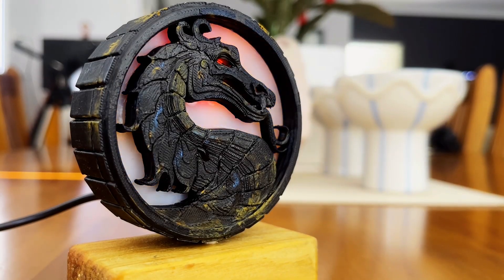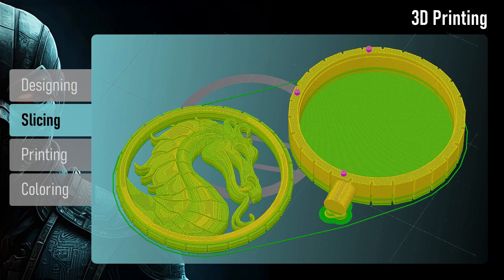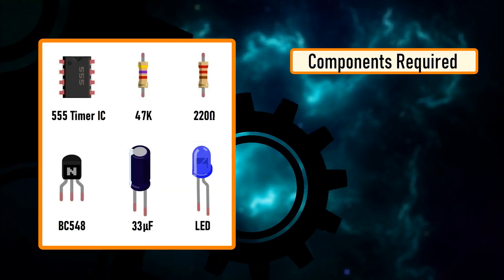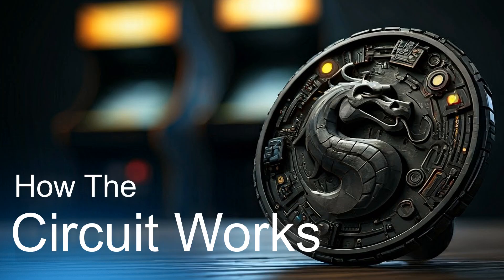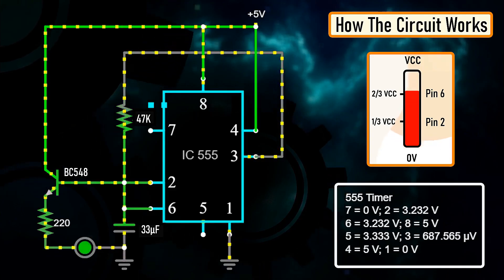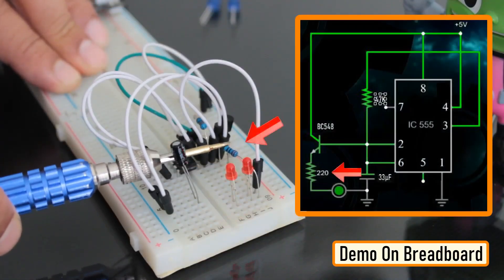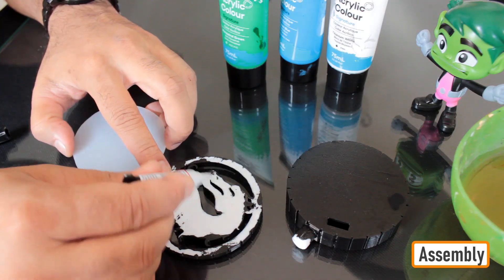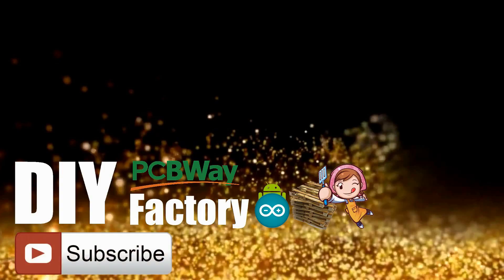How I Made a Mortal Kombat Trophy With a Breathing LED!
This video details how to create a "Mortal Kombat" trophy using a custom 3D printed shell and a NE555 IC timer circuit. This circuit creates a smooth breathing LED effect, mimicking a gentle pulse of living light. Watch for step-by-step instructions to build this circuit and blend retro gaming charm with modern electronics.

BTC: 1Hrr83W2zu2hmDcmYqZMhgPQ71oLj5b7v5
LTC: LPh69qxUqaHKYuFPJVJsNQjpBHWK7hZ9TZ
DOGE: DEU2Wz3TK95119HMNZv2kpU7PkWbGNs9K3
ETH: 0xD64fb51C74E0206cB6702aB922C765c68B97dCD4
BAT: 0x9D9E77cA360b53cD89cc01dC37A5314C0113FFc3
BNB: 0xD64fb51C74E0206cB6702aB922C765c68B97dCD4
POL: 0xD64fb51C74E0206cB6702aB922C765c68B97dCD4
LBC: bZ8ANEJFsd2MNFfpoxBhtFNPboh7PmD7M2